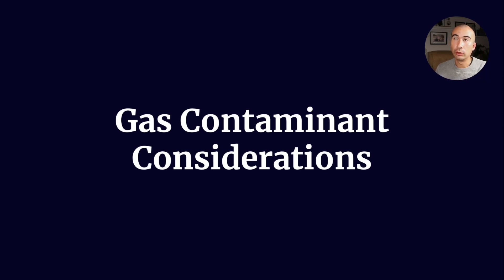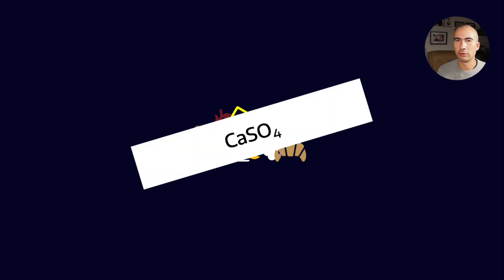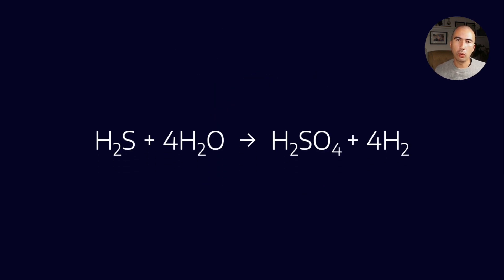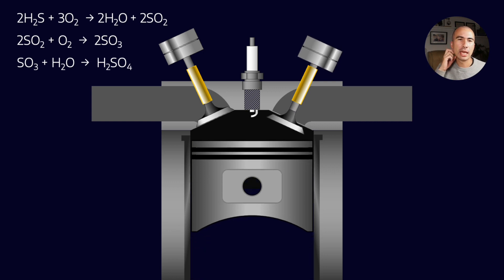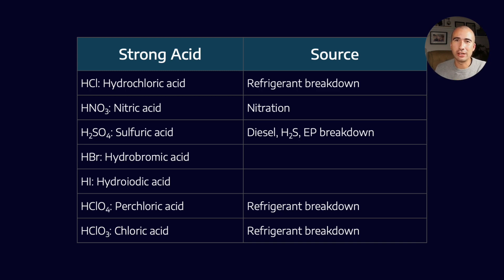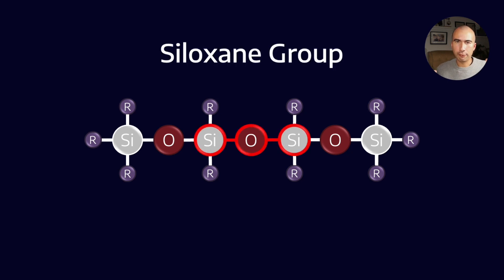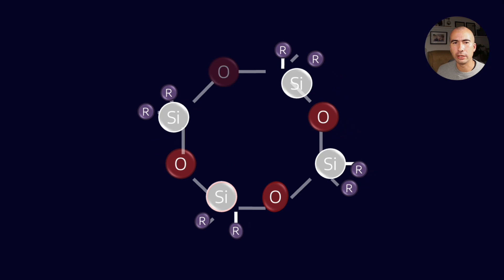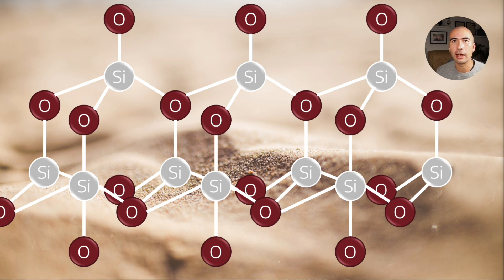How do gas contaminants affect engines?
Landfills and sewage digesters producing renewable methane can be very dirty. Between unsorted rubbish and what people flush down the toilet, there are many contaminants which can decompose to form a gas that is substantially lower quality than pipeline gas. So how does this affect engine performance?

Rafe Britton is a lubrication consultant that turns machinery into well-oiled, reliable machinery. He helps clients achieve maximum uptime by setting up procurement processes such that they are oriented to lubrication reliablity, transforming their contamination control programs, selecting the correct lubricants for the application, training their workforce to a world-class level, and helping to turn oil analysis data into valuable insights. He firmly believes that there is an industry-wide knowledge gap regarding lubrication technologies and is aspiring to close this gap affordably by using digital tools.